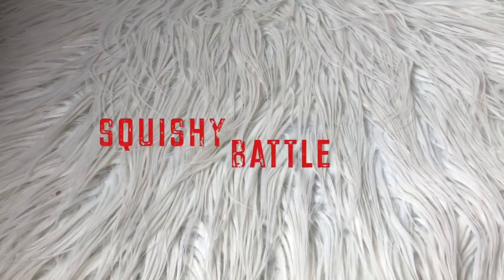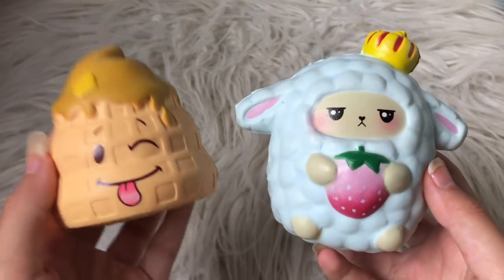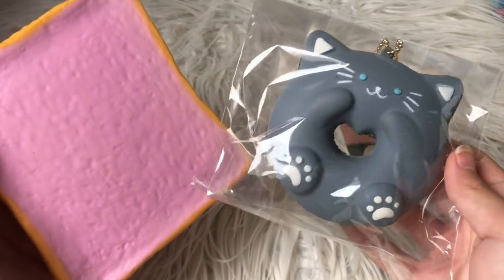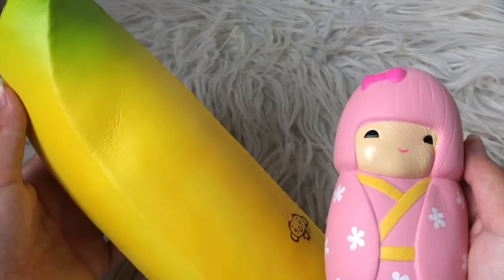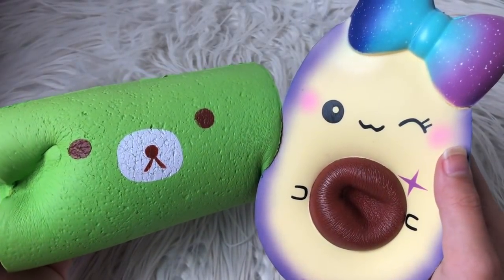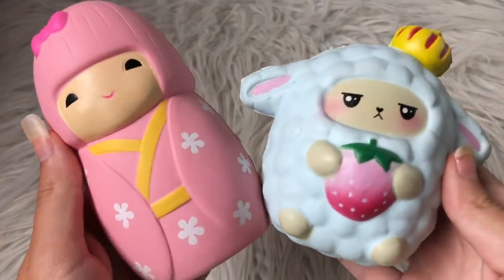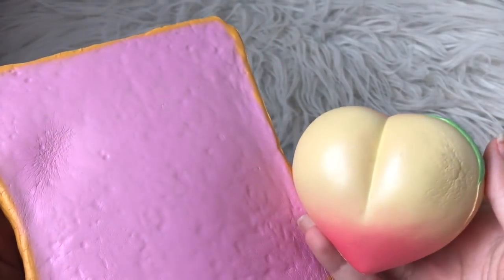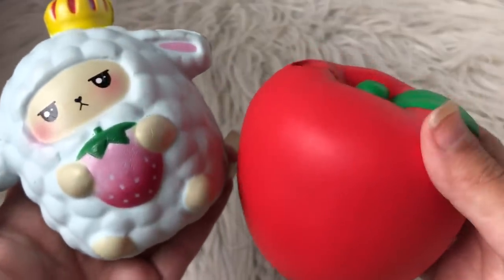SQUISHY BATTLE! collab w/ SquishyLife! | christine marie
my social medias⬇️
tumble insta- actumble
squishy insta- jc.squishies
musical.ly- _christined18
faqs♡

-the USA 🇺🇸

how long have you been collecting squishies?
-a year!